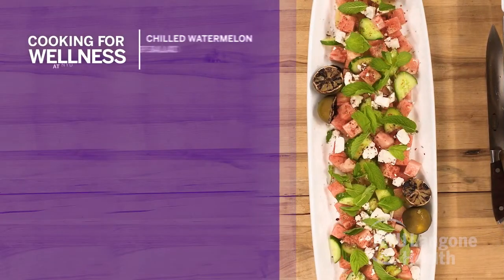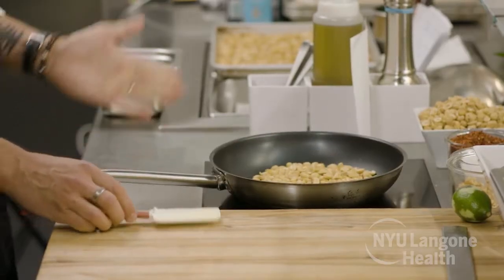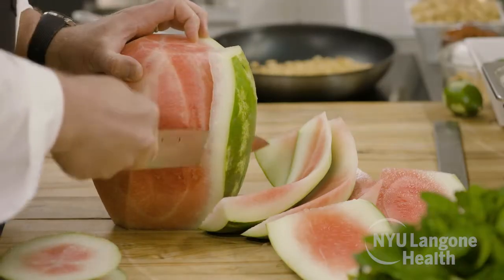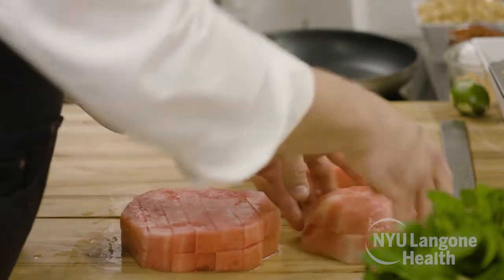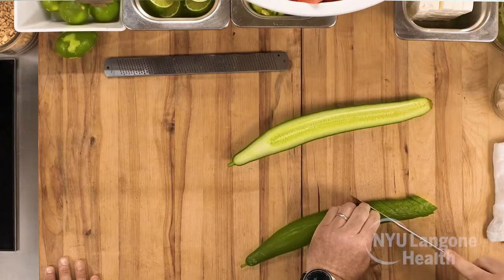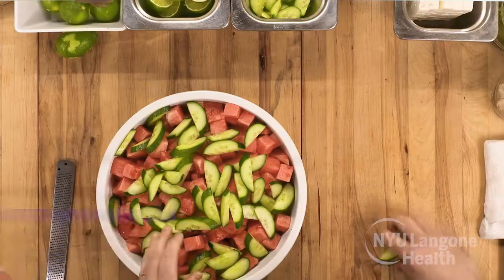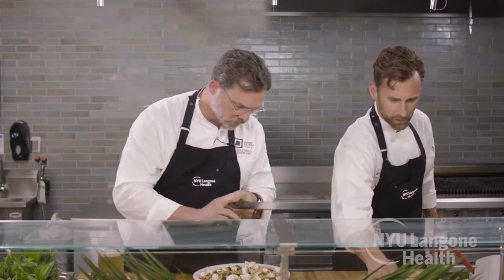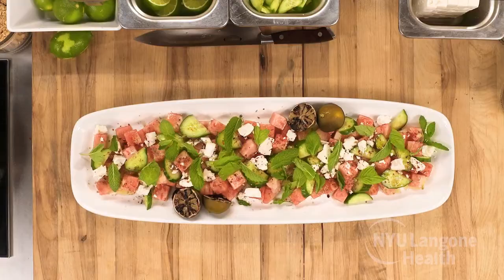Chilled Watermelon & Cucumber Salad: Cooking for Wellness at NYU Langone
In this edition of Cooking for Wellness at NYU Langone, Chef Jeffrey Held is joined by Chef Patrick Connolly, executive chef of the Union Square Hospitality Group. Together they prepare a refreshing Chilled Watermelon and Cucumber Salad and discuss strategies for eating healthy when you're eating out.